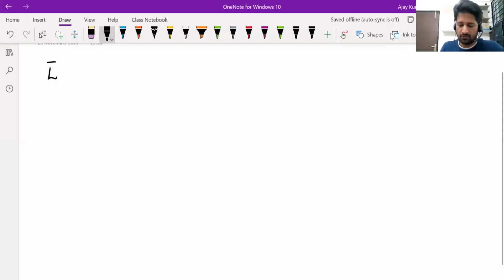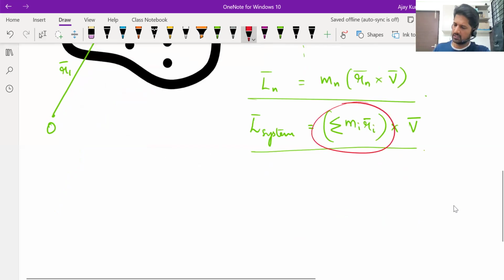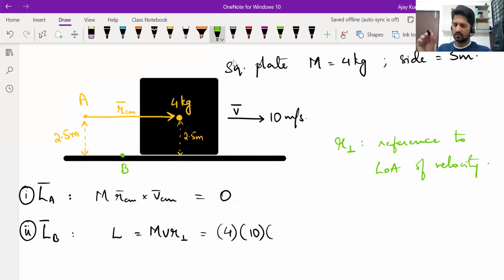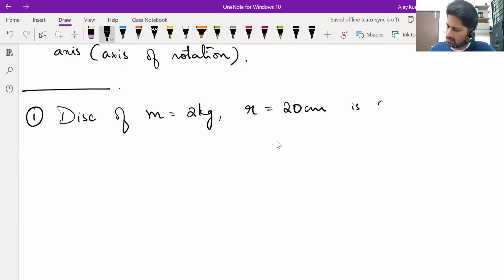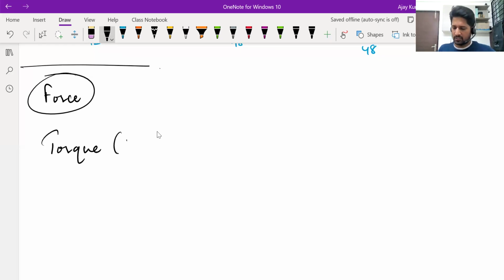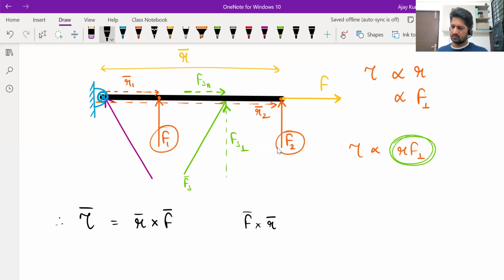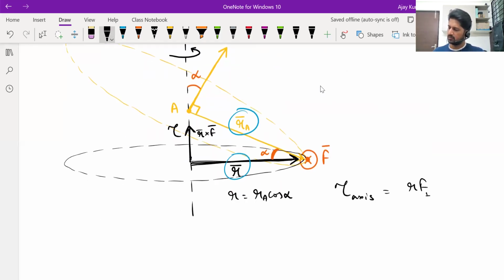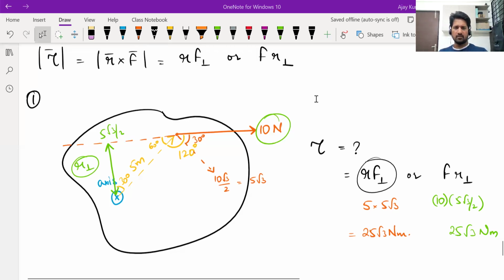Rotational Mechanics | L18 | Angular Momentum of a Rigid Body | Translation | Rotation | Torque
In this lecture, we discuss how to calculate angular momentum of a rigid body about a point while it executes translational or rotational motion.

We then discuss what is torque and how to calculate torque produced by a force about a point.